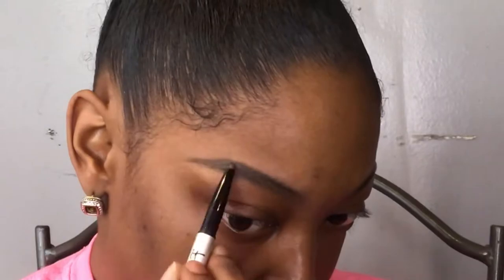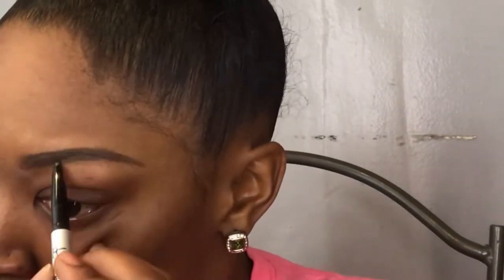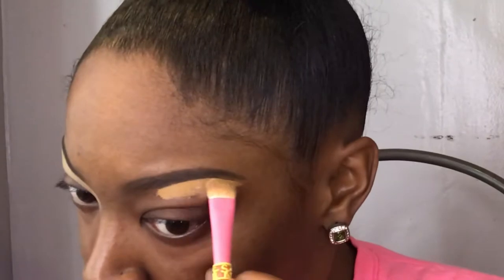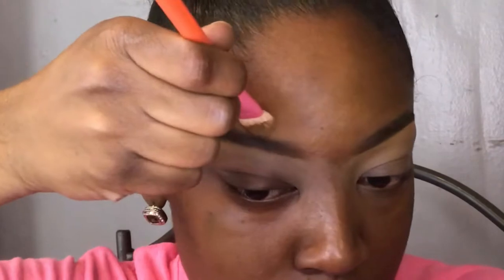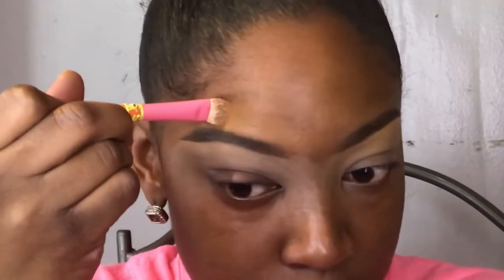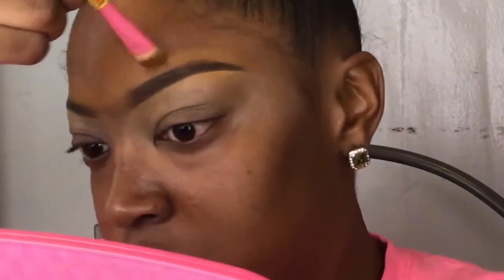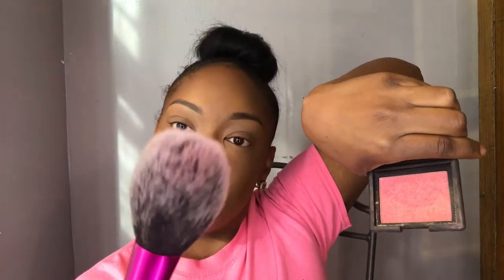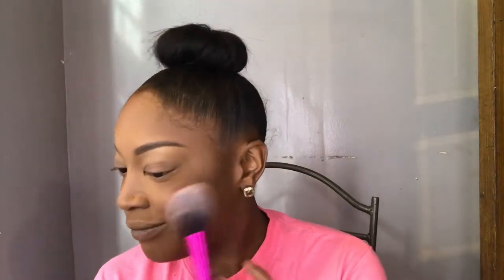Foundation Routine/ Everyday Makeup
Hey guys, so this is how I've currently been doing my face makeup. I lied about the darker foundation shade, its called "Suede Mocha" by black opal.
Primer: Urban Decay Optical Illusion Primer
Foundation: Black Opal Foundation Sticks (Hazelnut & Suede Mocha)
Concealer: L.A. Girl Pro Concealer ( Fawn & Toffee)
Setting Powder: Sacha Buttercup Powder
Finishing Powder: Black Opal ( Deep)
Blush: Nars (Organsim)
Highlighter: Fab Face Cosmetics (Rich Girl)